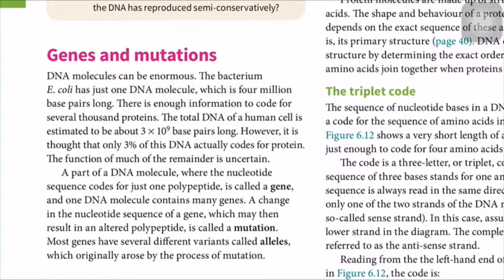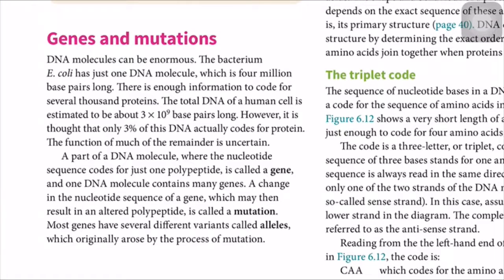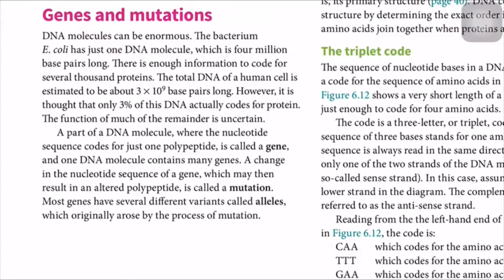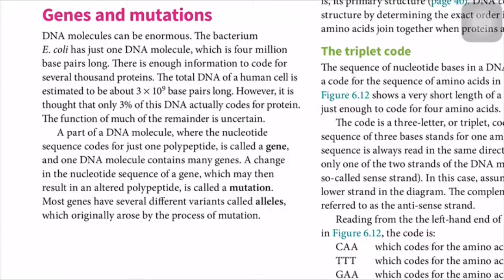Nucleic acids and protein synthesis6.3Cambridge International AS and A Level Biology Coursebook(4th)